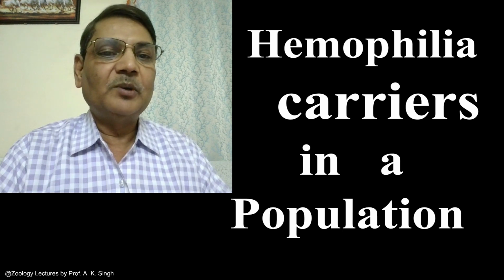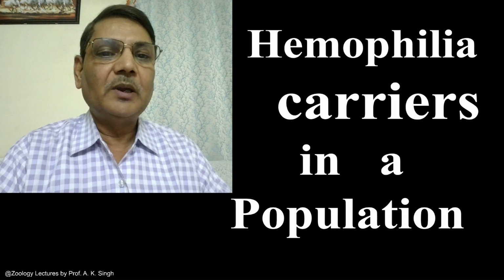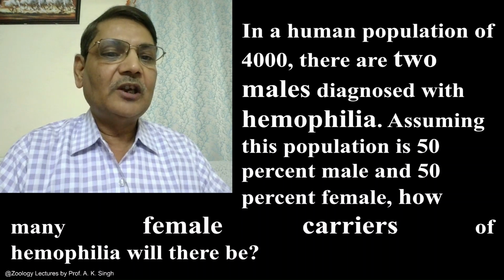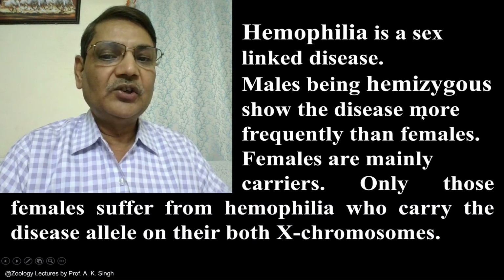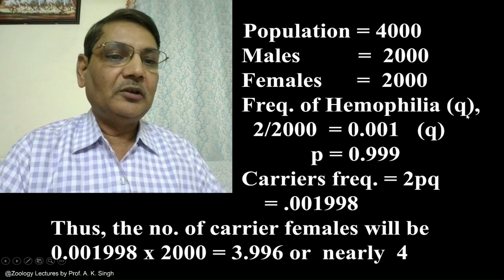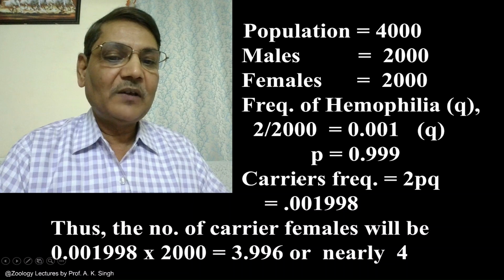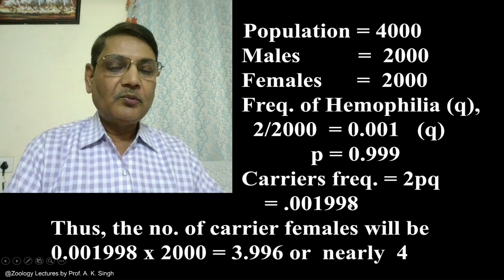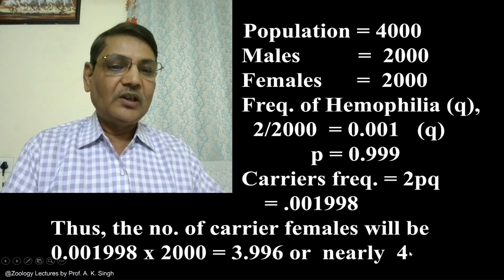Hemophilia Carriers in a Population